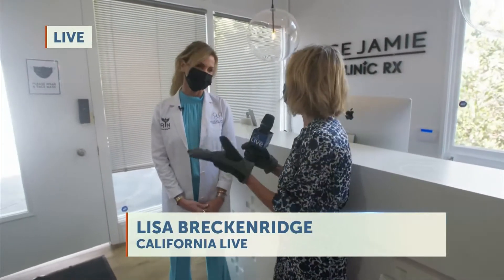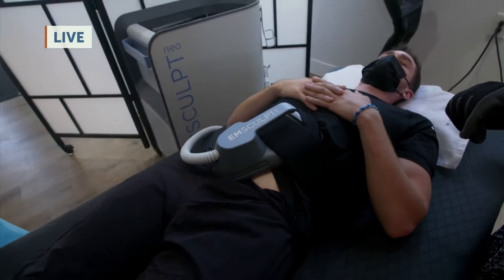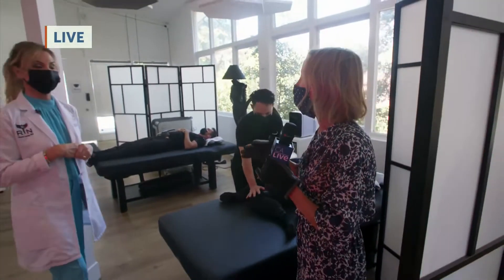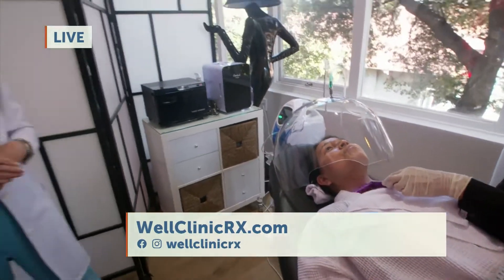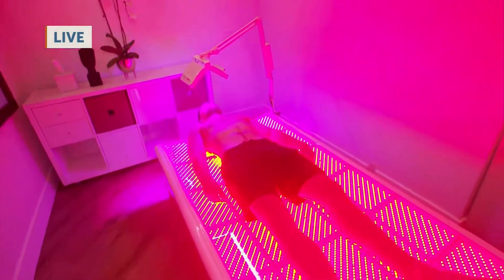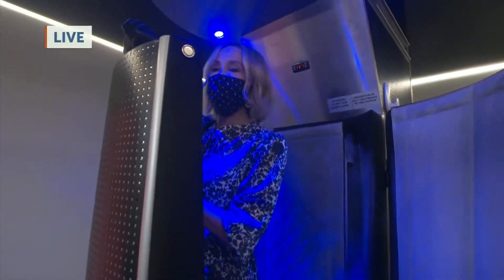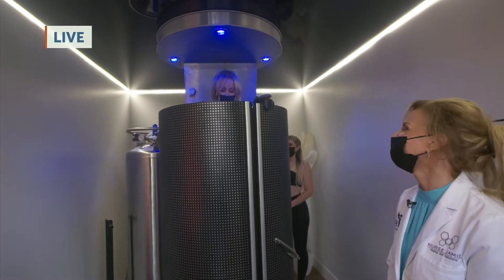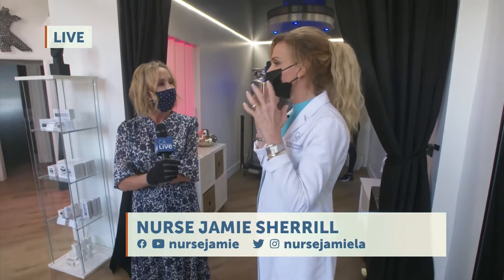Nurse Jamie - Lisa Breckenridge for NBC California Live